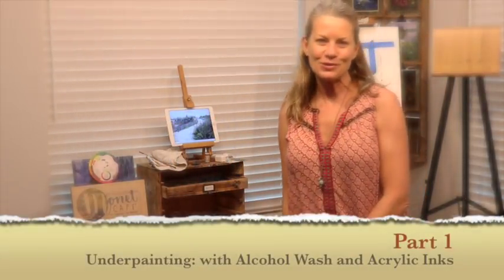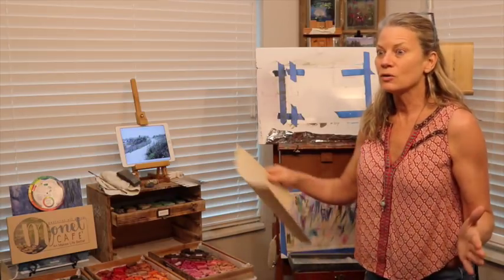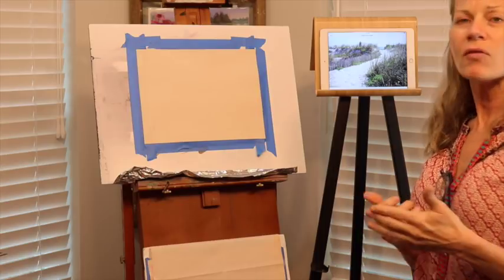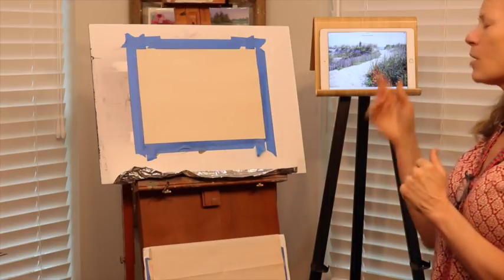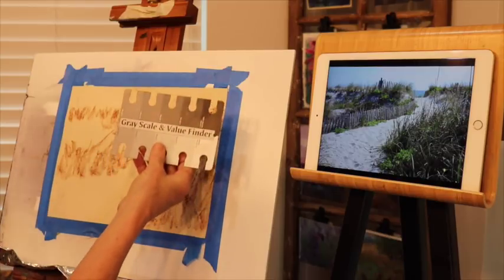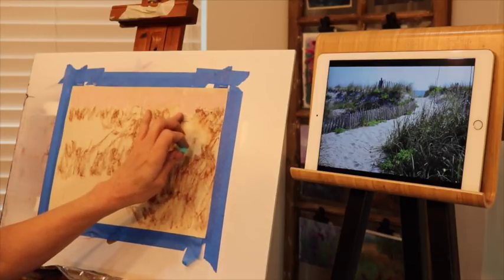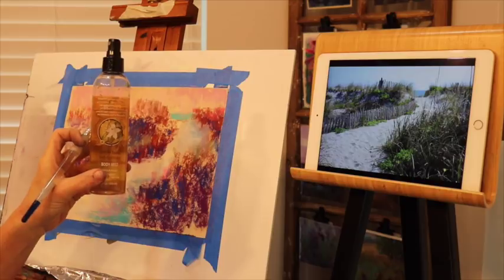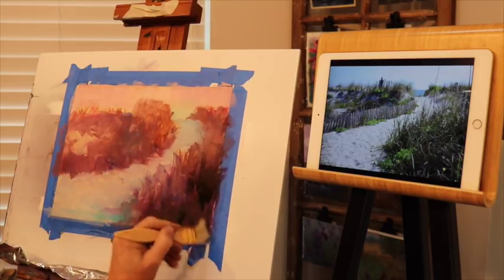In the Studio / Creating an Underpainting with Alcohol Wash and Acrylic Inks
In this lesson I wanted to invite you into my studio where I take you through a painting process from start to finish. I am dividing into parts based on content, and in this part I will demonstrate how to do an alcohol wash as and underpainting and also how to use acrylic inks to achieve the darkest values.

▽ Monet Cafe' Artists Bracelets (from Etsy Store)👇